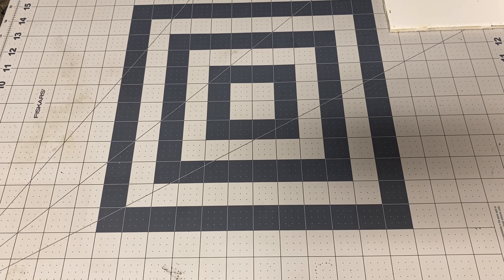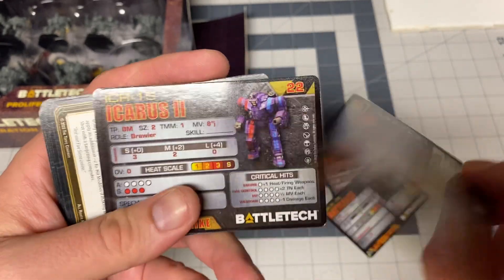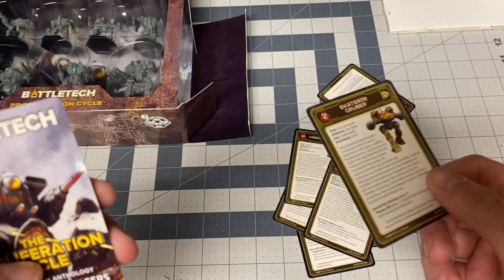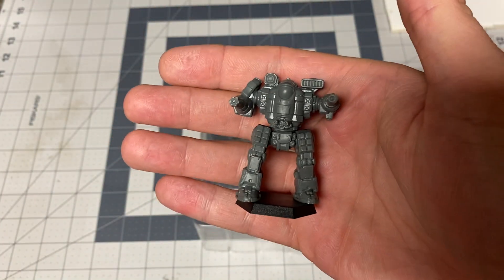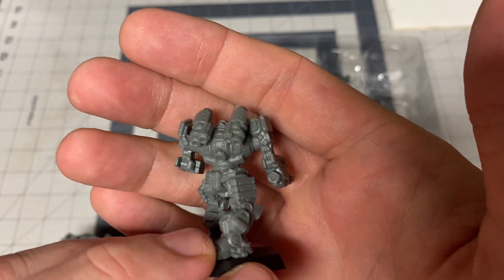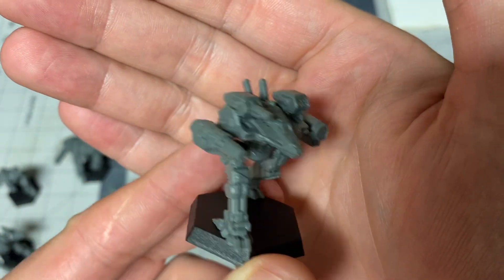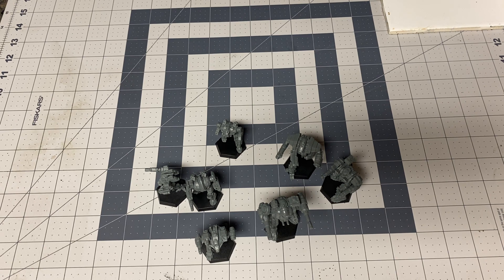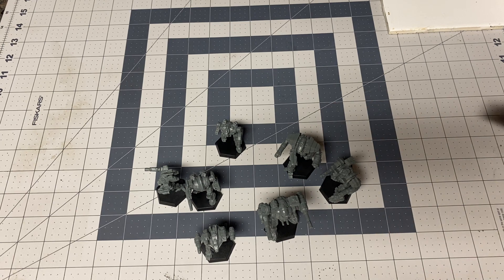Unboxing the Proliferation Cycle pack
Join me as I unbox the Proliferation Cycle!